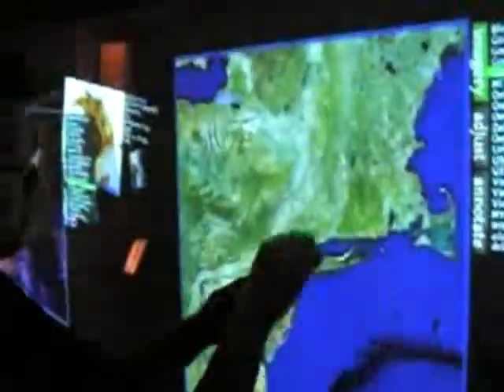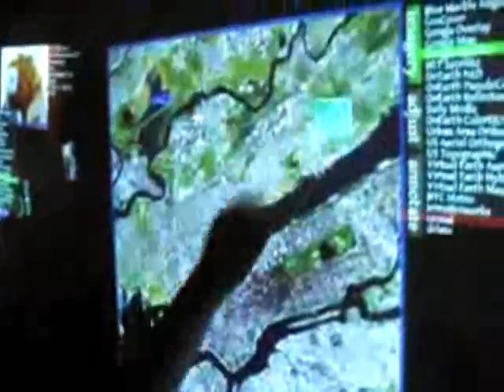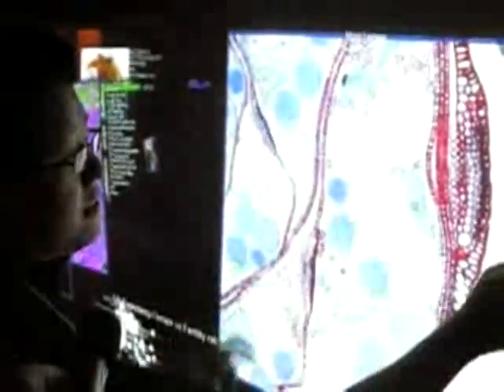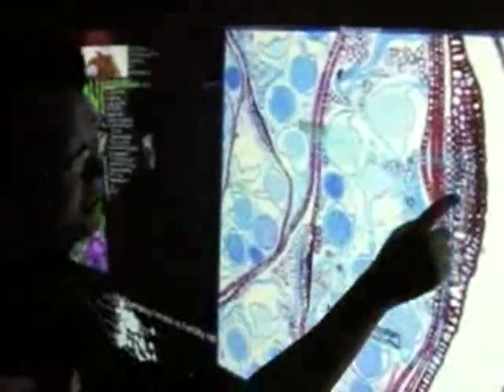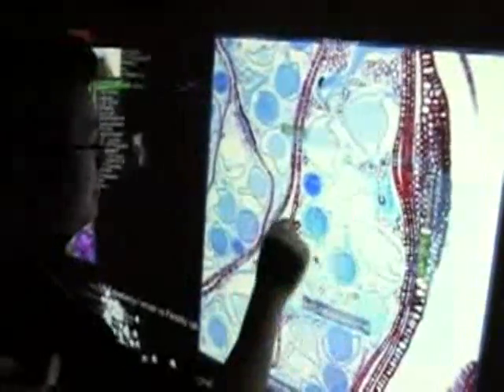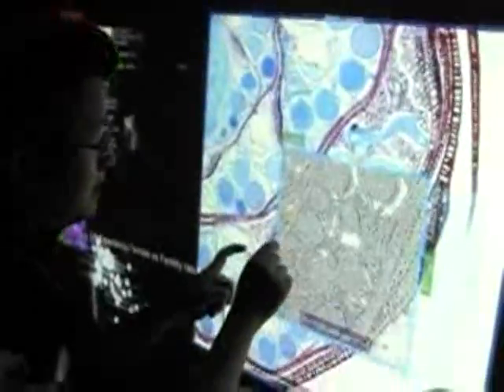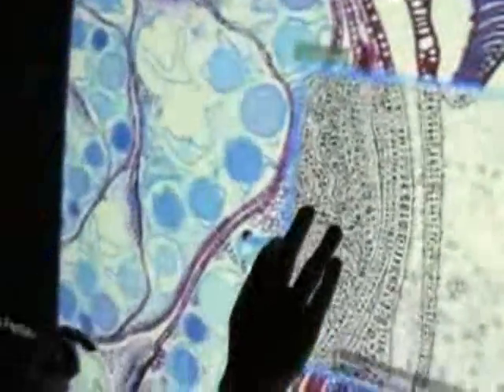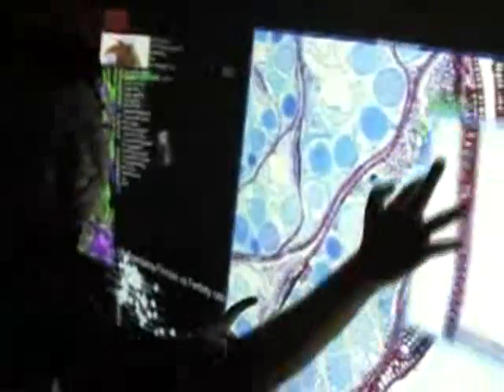Jeff Han's 8 ft. Multi-Touch Display Wall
Jeff Han shows us his 8 foot long multi-touch display wall at TED 2007